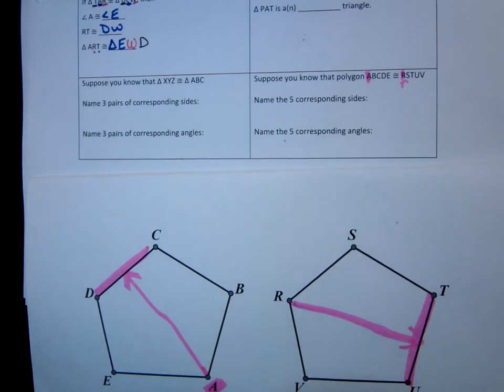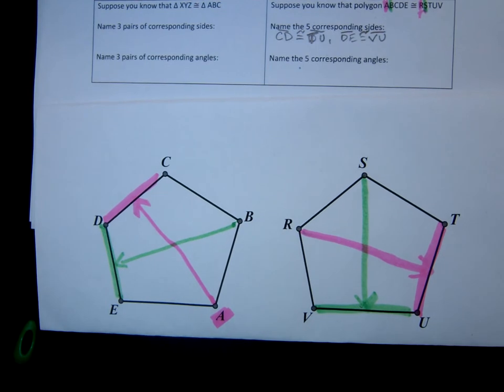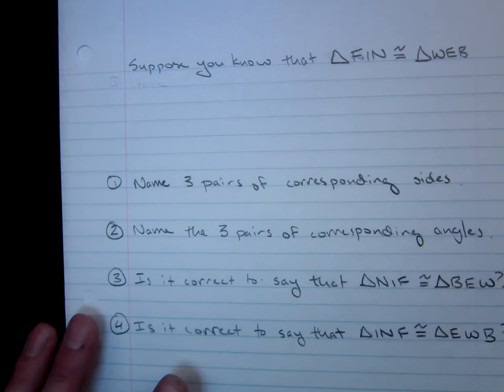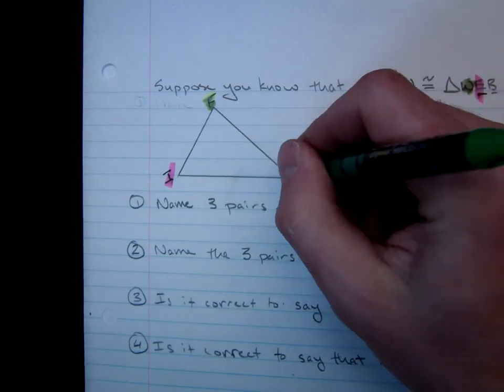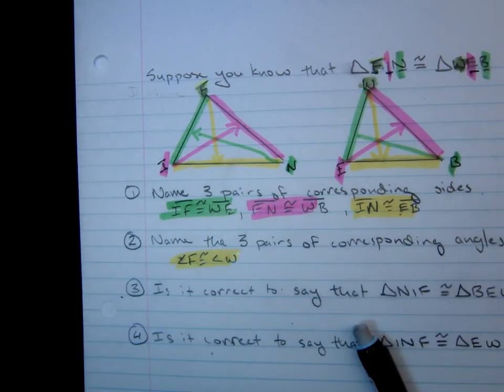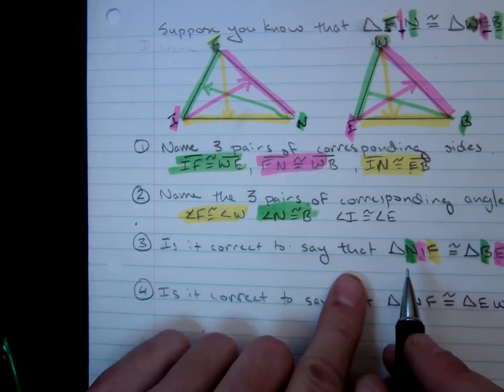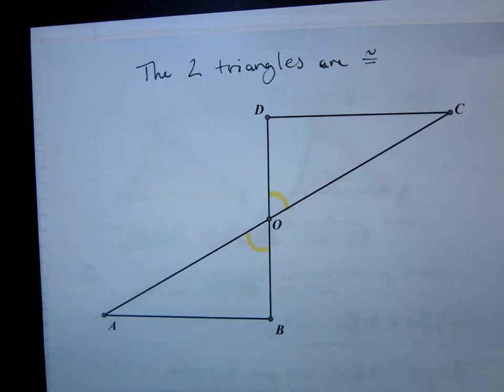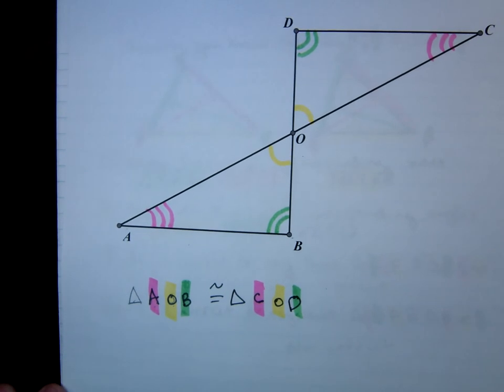Geometry Ch 4.1 Notes Part 2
Congruent parts of congruent polygons.